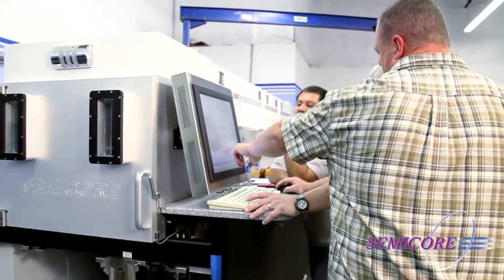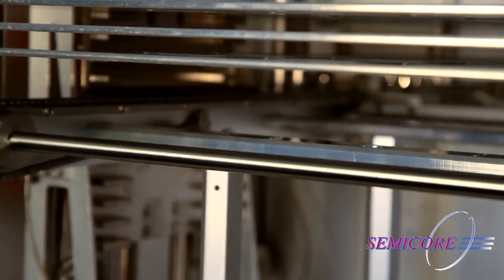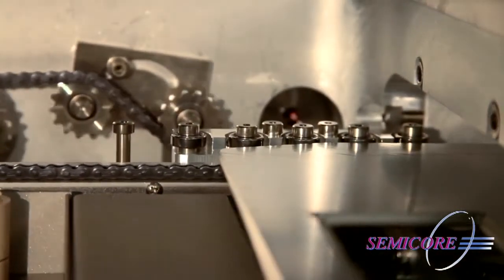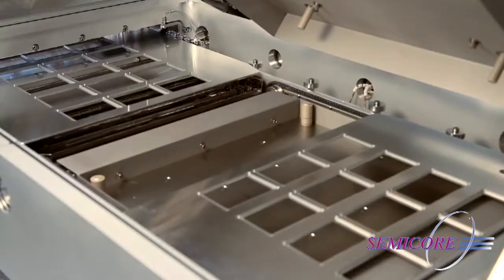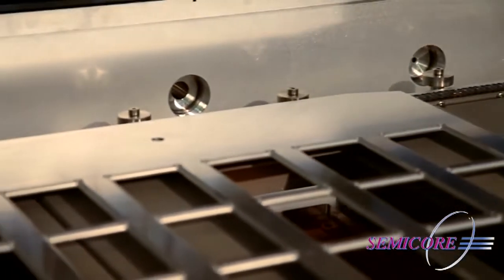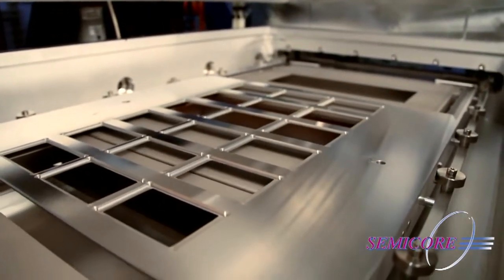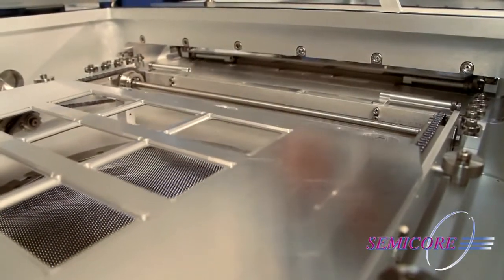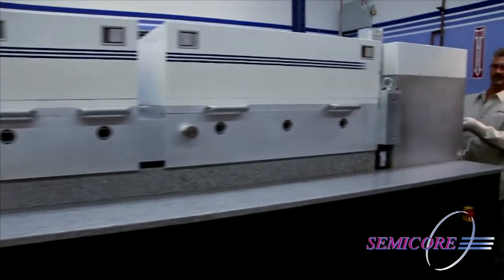In-Line Sputtering Systems: Semicore 1500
An "In-Line" PVD Sputtering System is one in which substrates pass linearly beneath one or more sputter cathodes on a transport mechanism for coating.

Normally, the substrates to be coated are loaded onto a carrier or pallet to transport them through the system – both vertically with an elevator that indexes the pallets – then horizontally to scan the pallets to be coated.

While smaller batch systems may do this one pallet at a time, larger production In-Line Sputtering Systems have the capability of handling multiple pallets through the use of end station pallet accumulators that send and receive one pallet after another continuously through the process chambers until they’re collected at the other end.

Typically, the process is configured with either a sputter up or sputter down format - and sometimes both.  Customized pallets can accommodate most substrate requirements

Substrates are placed on the pallets and loaded into the load lock accumulator. These pallets are then fed through the In-Line Sputtering System on a chain drive mechanism, with each pallet being processed and collected in the accumulator at the other end.

The addition of transfer valves to isolate process chamber sections and augmented gas pressure control, makes it possible to operate different processes simultaneously using sophisticated automation control.

The Semicore 1500 In-Line Sputtering System is designed to be scalable with the ability to add additional process chambers to meet your exact needs!